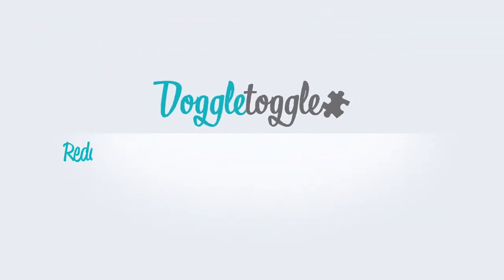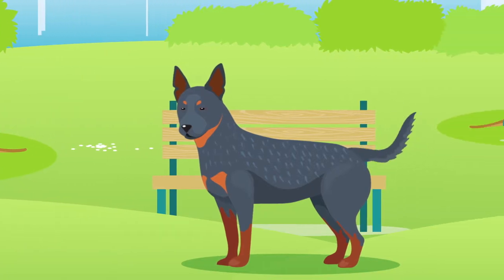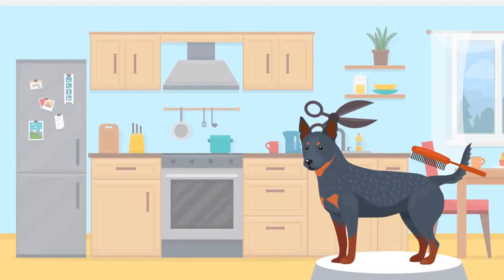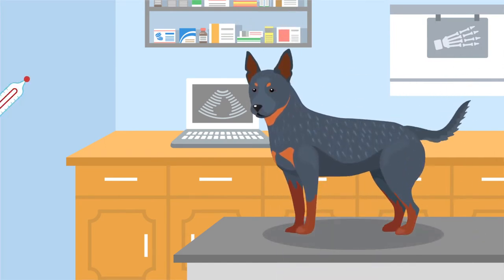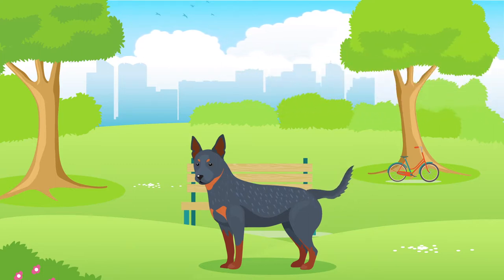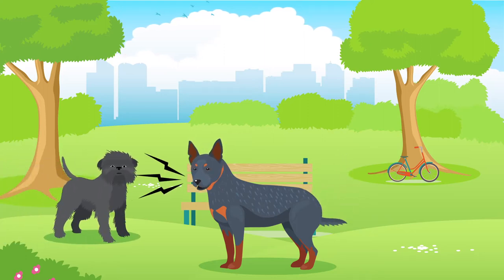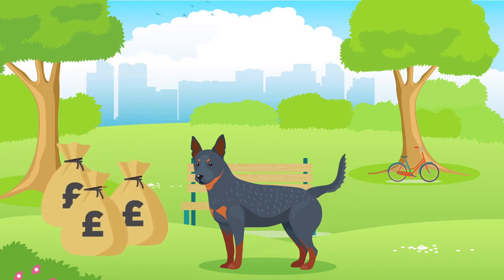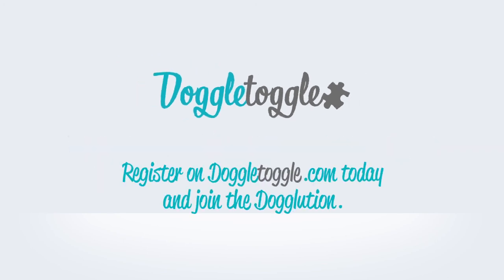Doggle Guides - Australian Cattle Dog - Dog Breed Info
Fun and digestible way to learn about the Australian Cattle Dog. Includes the following breed specific info:
Size - Height & Weight - Defining Features -  Coat Length & Colour - City or Rural Living Suitability - Exercise needs - Shedding Info - Grooming Requirements - Appetite Details - Susceptibility to Illnesses - Lifespan - Personality & Temperament - Noisiness - Socialisation Needs - Training requirements - Cost: Annual & Lifetime